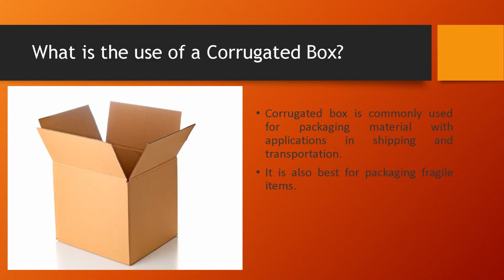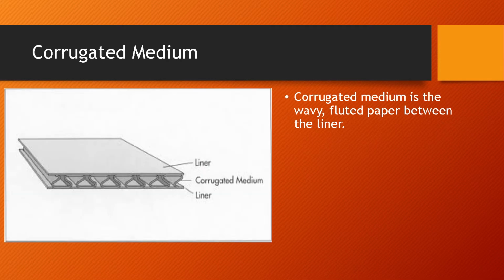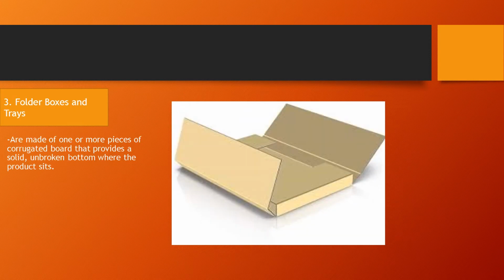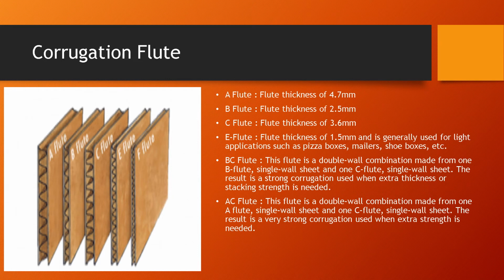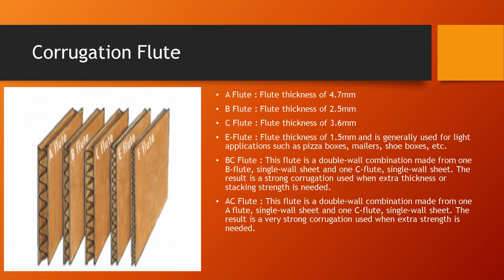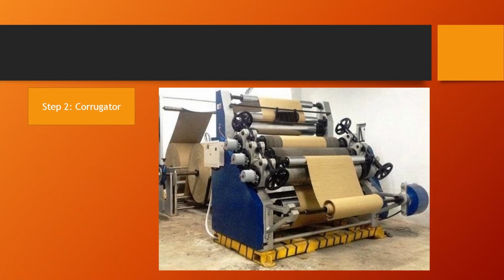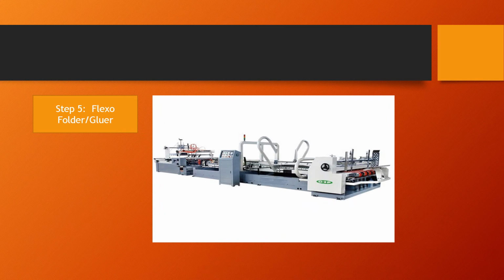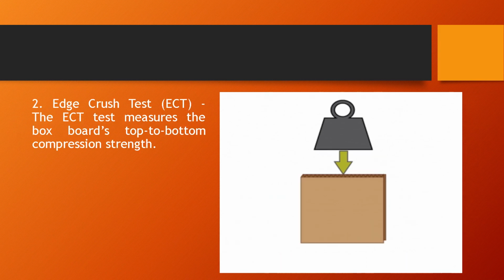Corrugated Boxes-Industrial Plant Processes